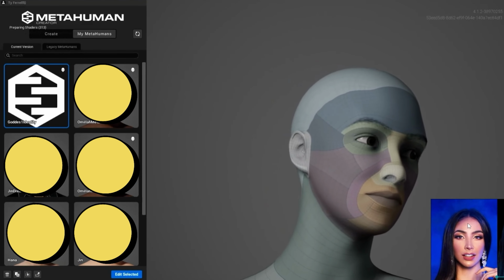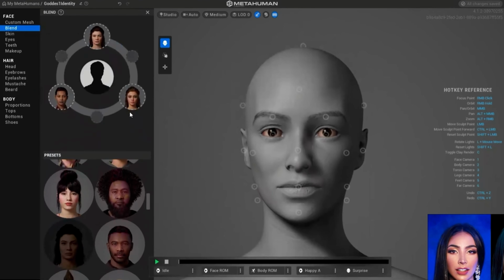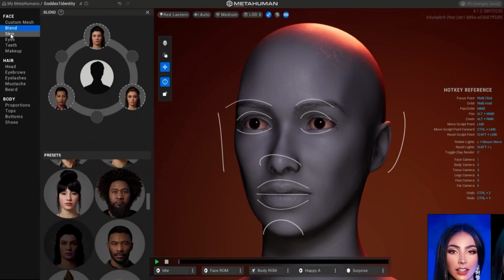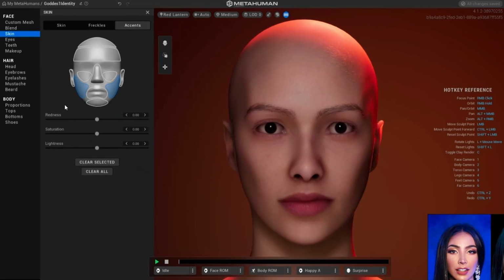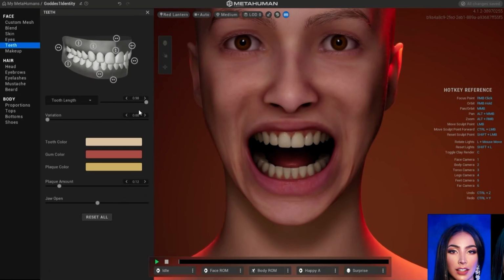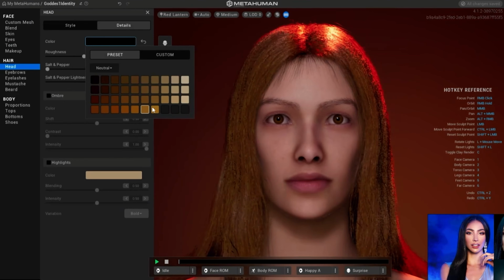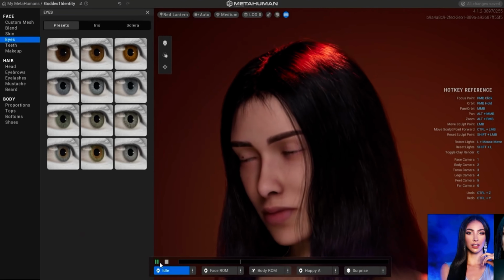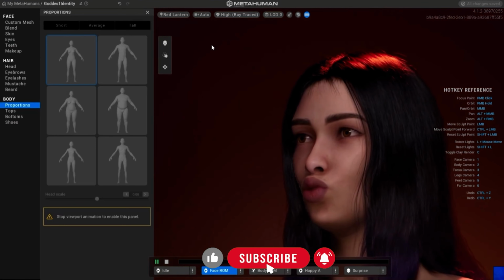Metahuman Creator Online Overview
Any questions please place in the comment section
00:00 Introduction
00:43 Assign Skin to Metahuman
01:48 Blend Metahuman Presets
04:34 Sculpt tool in Metahuman Creator
05:40 Transform Tool in Metahuman Creator
06:36 Skin Detail in Metahuman Creator
09:19 Eye Detail in Metahuman Creator
10:49 Edit Teeth in Metahuman Creator
12:31 Create Hair in Metahuman Creator